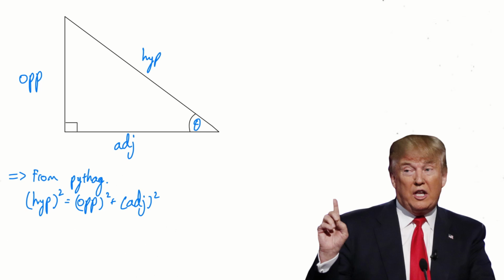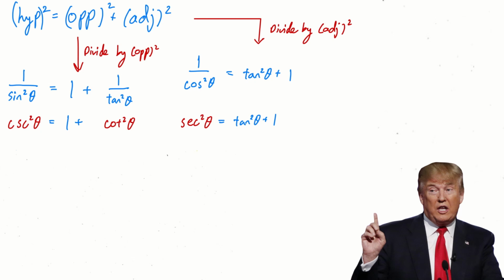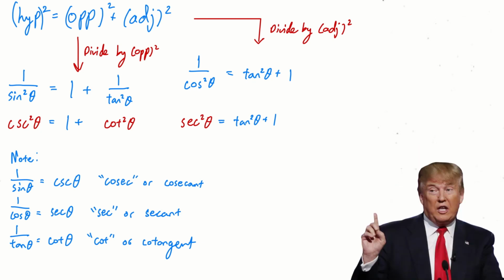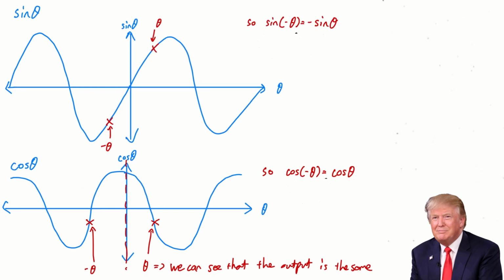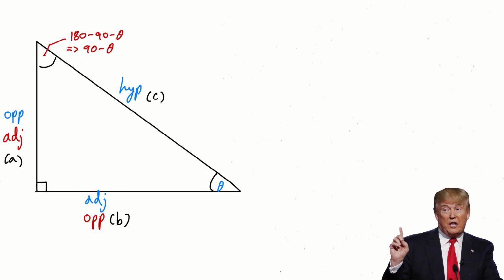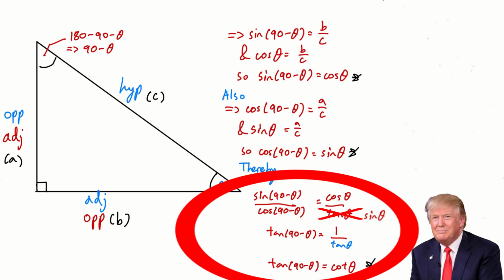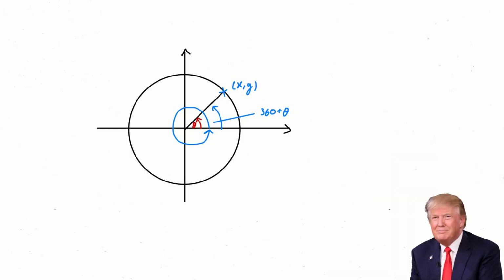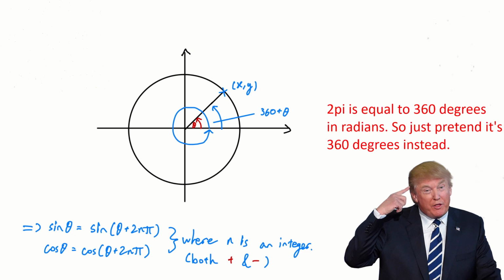ONE for ALL identity | Donald Trump teaches you basic trigonometry (part 3)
These videos are made purely for satirical purposes. To serve as both entertainment and educational content. Please refer to my about section for more info.

Music from freetouse dot com/music